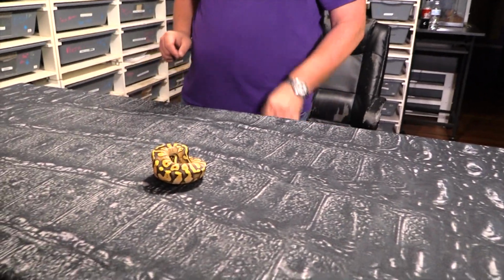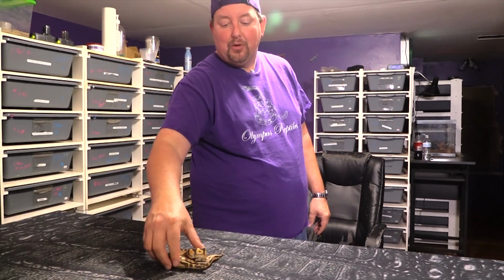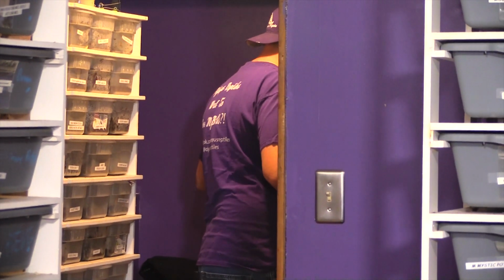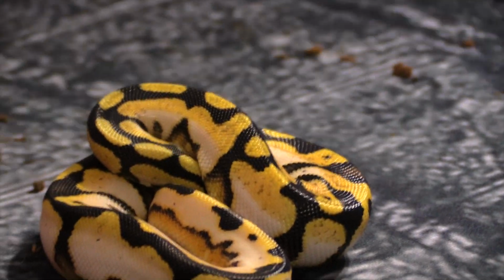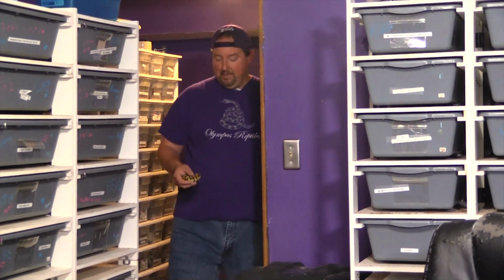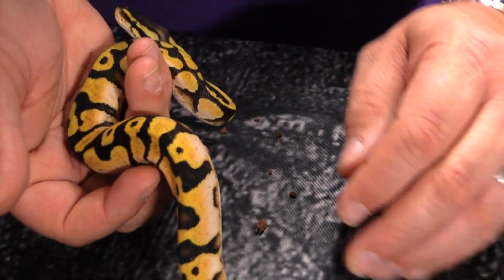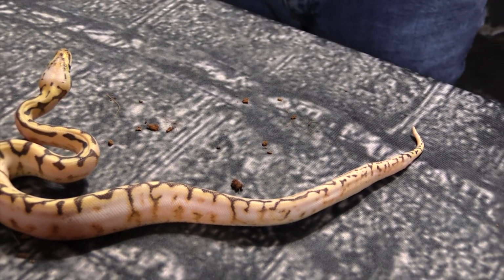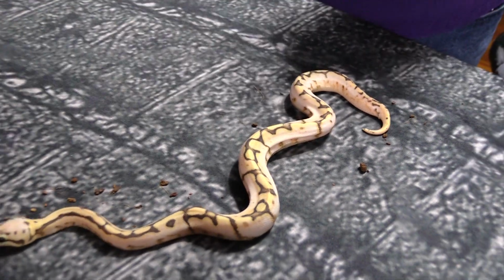Clutch Update!! Calico ball python combos. WOW!!! 😲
Check out the calico combos, I love these snakes!   This gene is very underappreciated, if you don't have it, you need it!